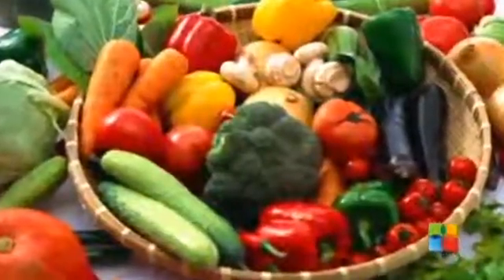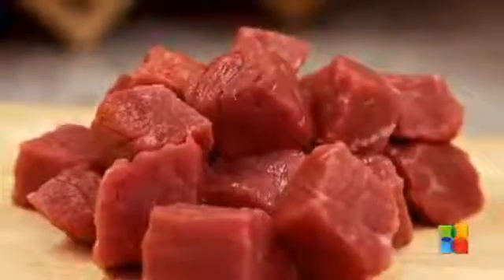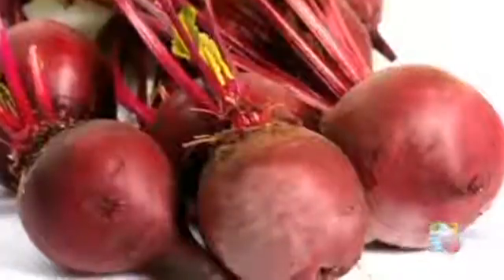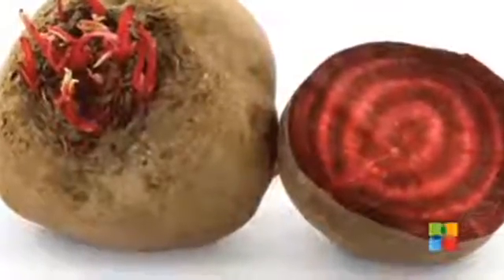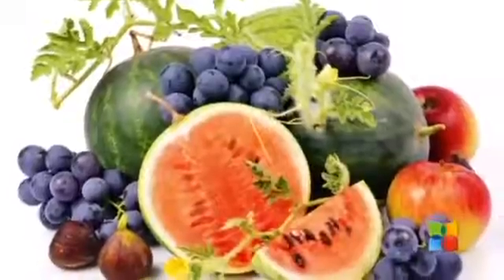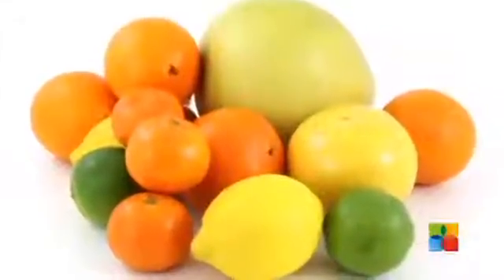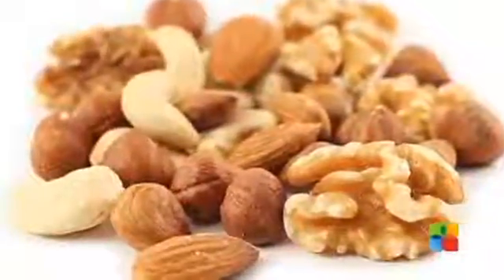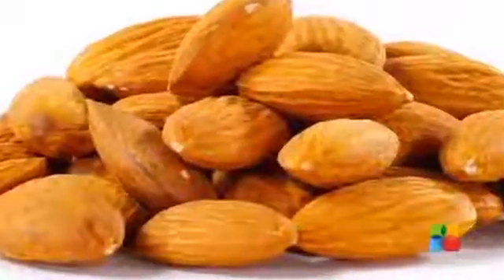Diet to increase Haemoglobin